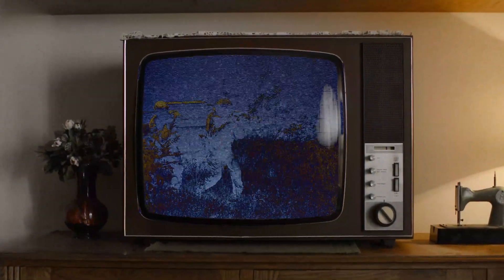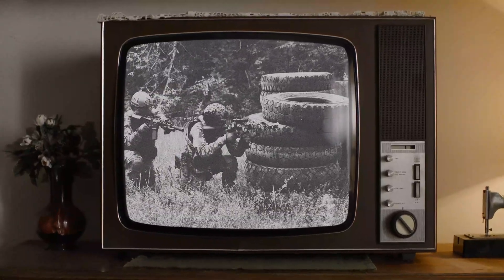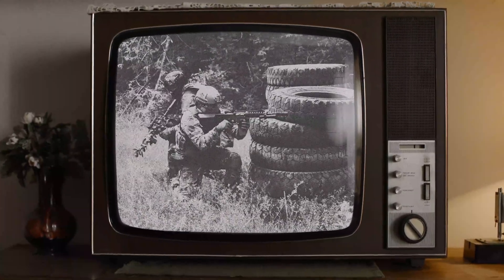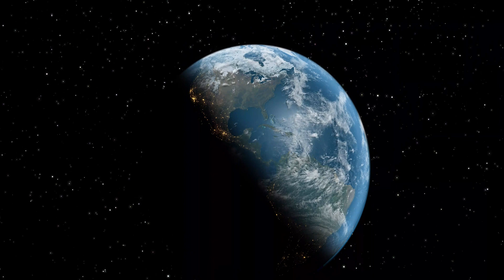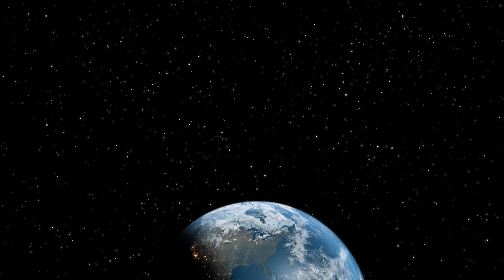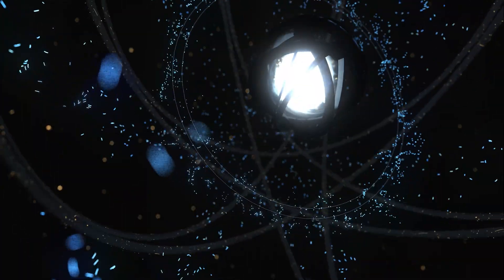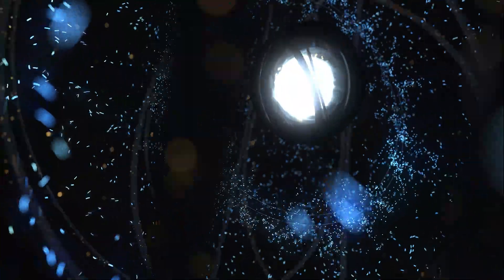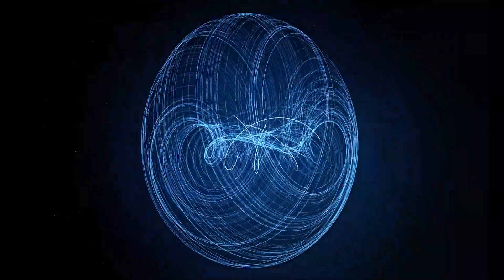Level 5 Body Armor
The world's very first singularity Level 5 body armor. Only from RMA.

Our latest system detects oncoming fire and prevents it from reaching you entirely.